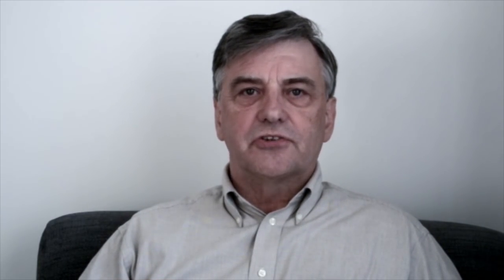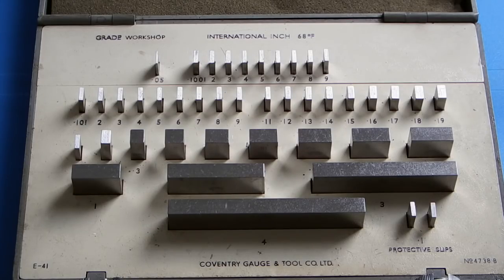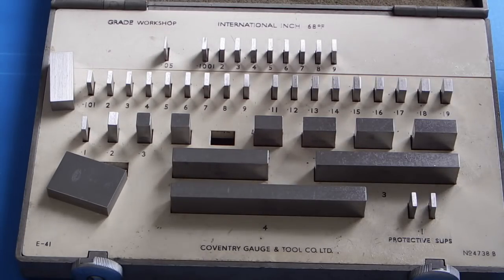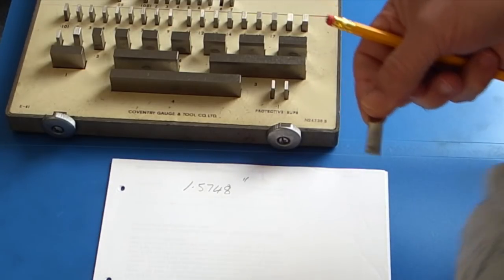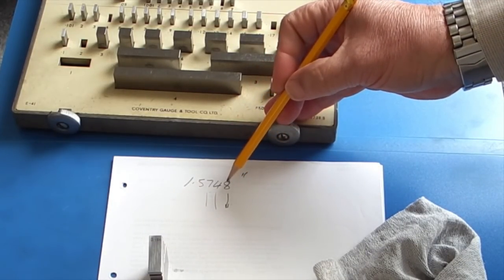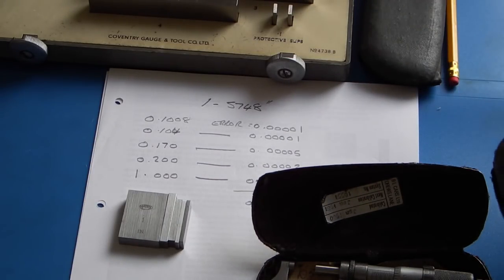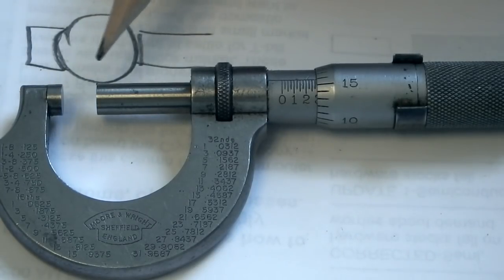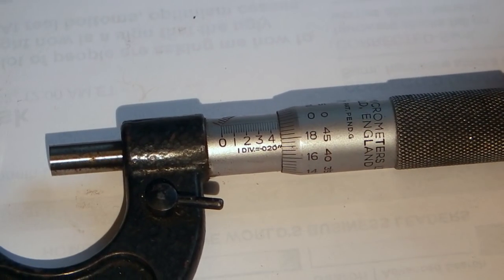Back to basics Gauge Blocks & Micrometers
How to use Gauge Blocks and setting Micrometers.
Some problems with micrometers.
Metric & Imperial on one micrometer ?